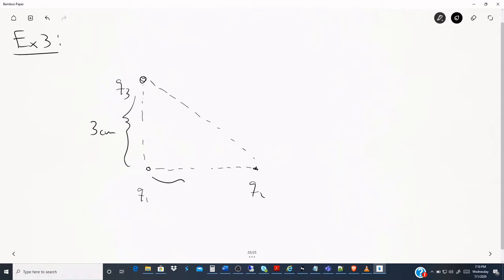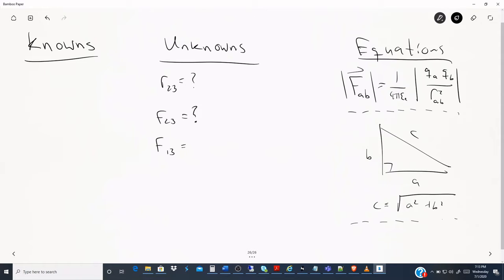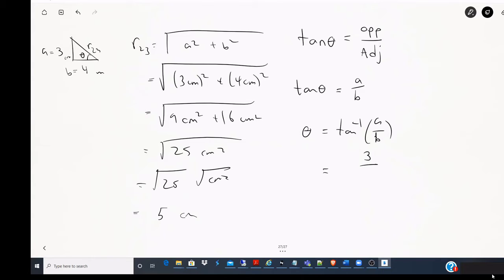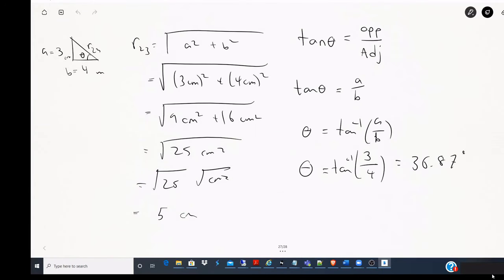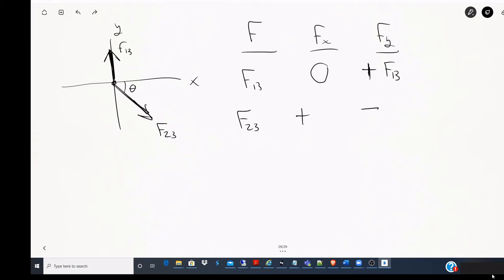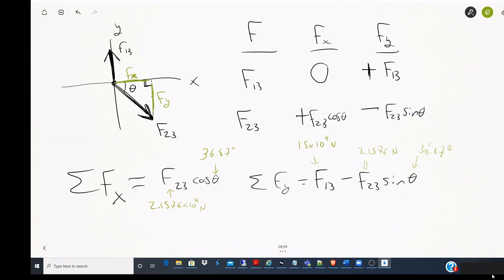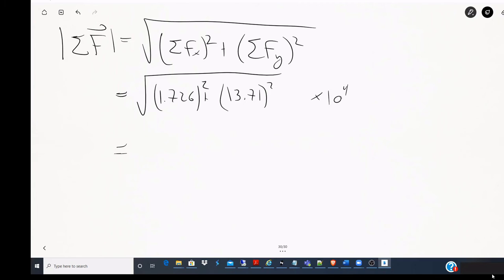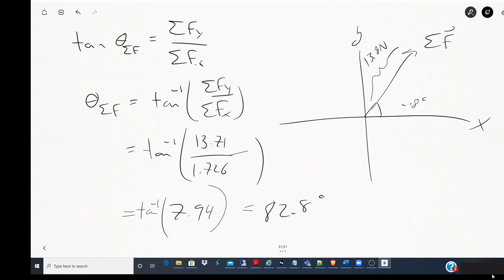Force Example 3